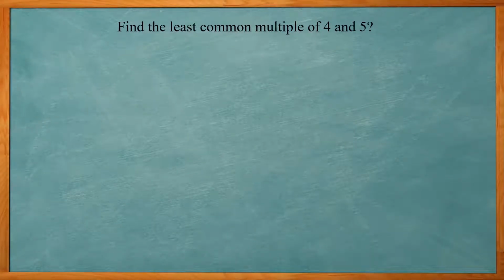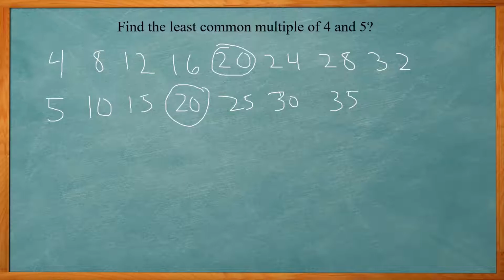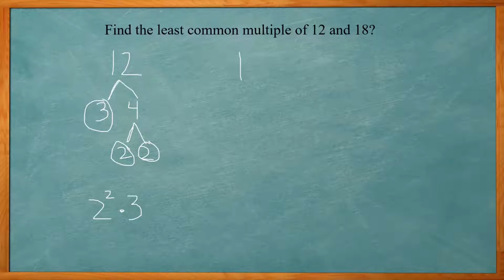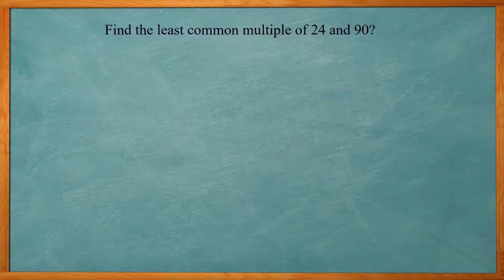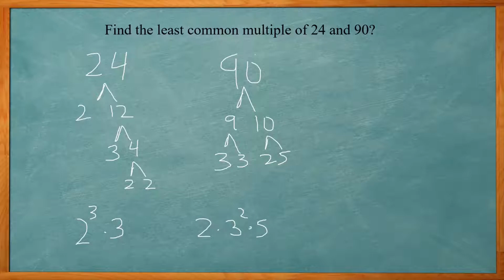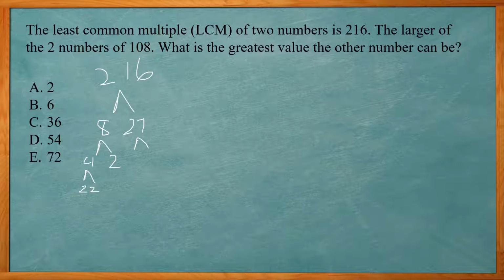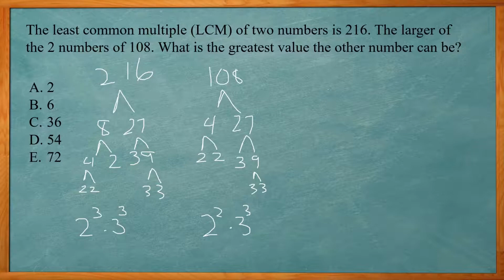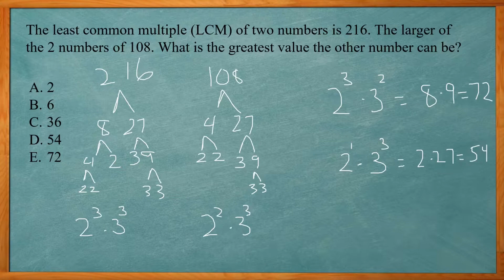Math concepts for the ACT® test | LCM (Least Common Multiple)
In this video we discuss what is meant by the Least Common Multiple and how to find it. We start out with what a multiple is and how to find the LCM using the factors on the numbers. Then we talk about a typical problem on the ACT® that involves the LCM.